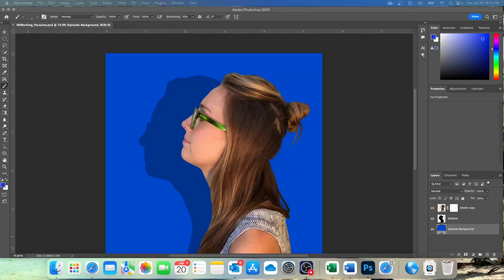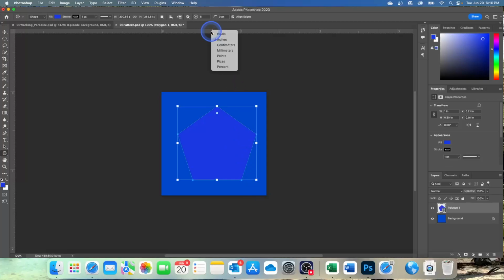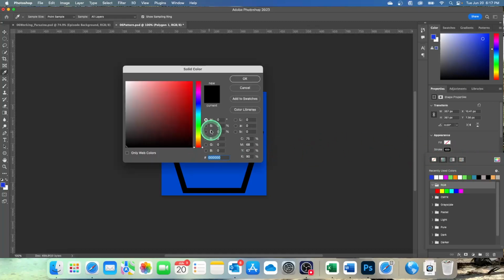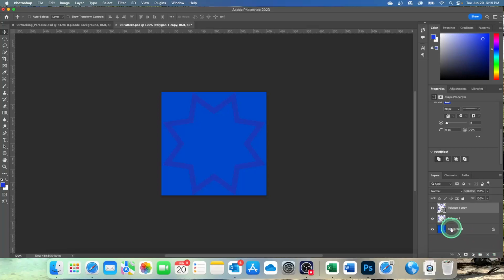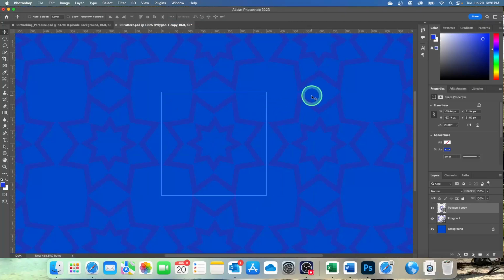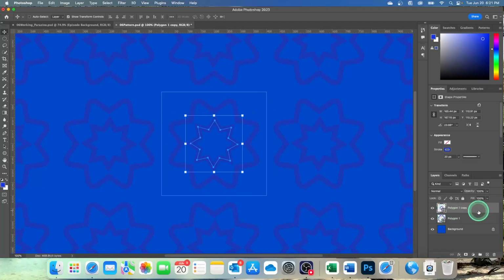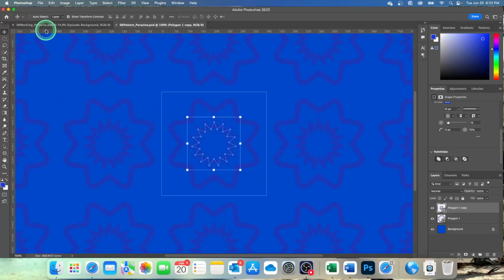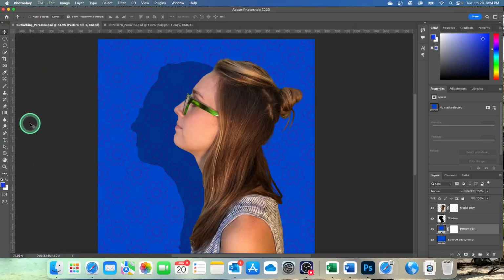Photoshop 2023 Lesson 6 6